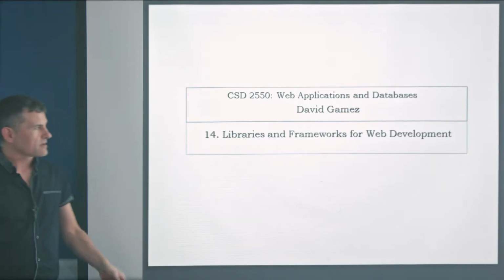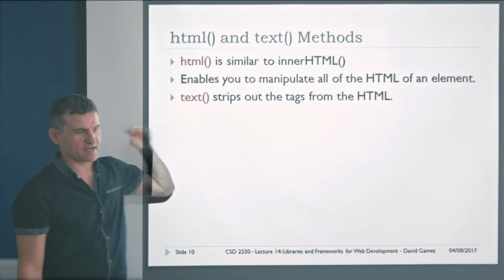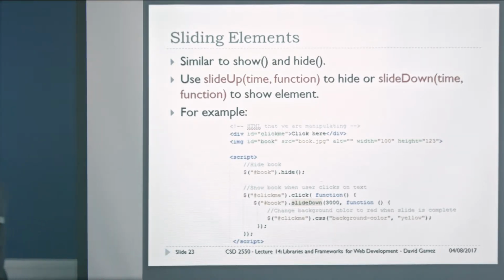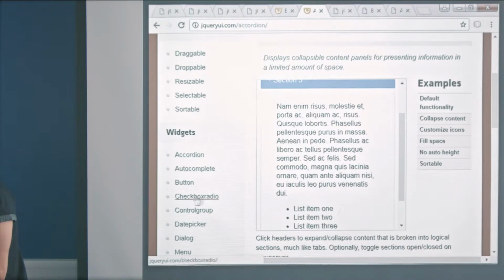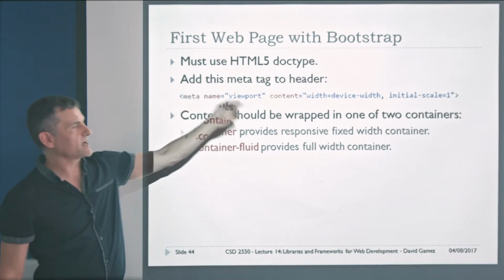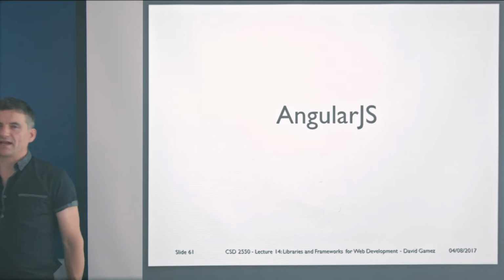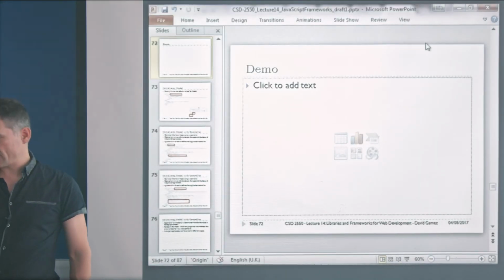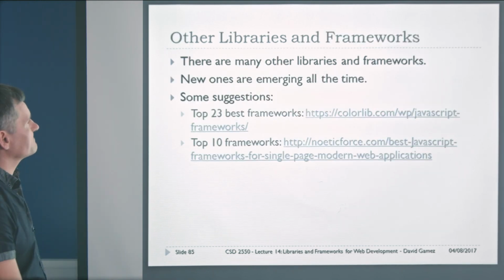CST 2120 – Week 11 | Lecture 13: Libraries and Frameworks for Web Development - David Gamez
This lecture describes some libraries and frameworks that can help you to develop websites.